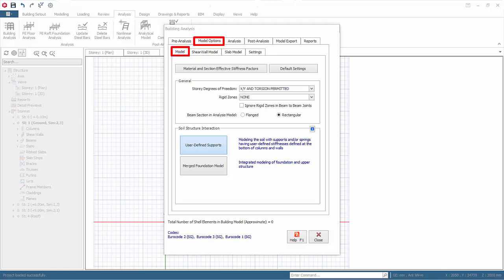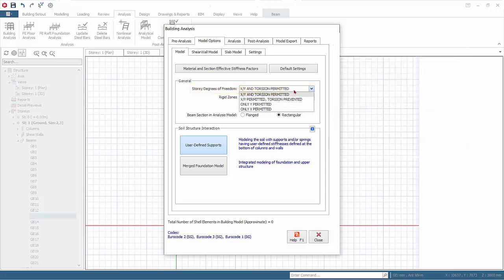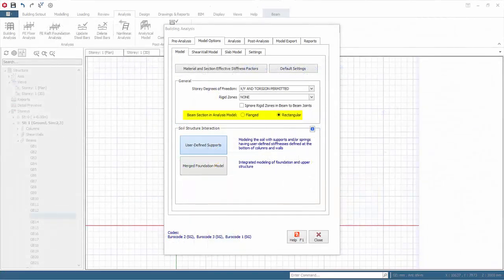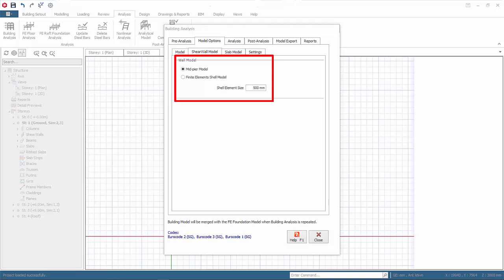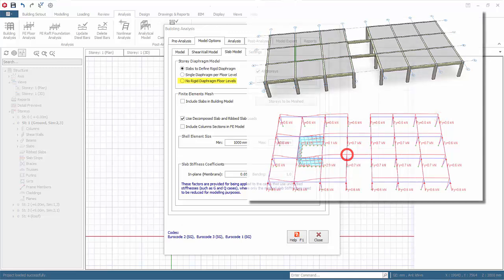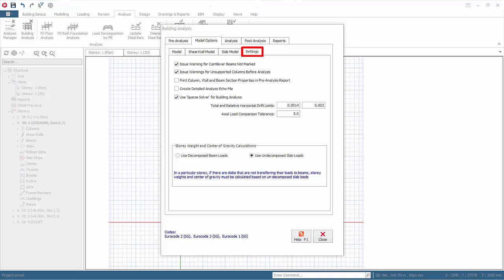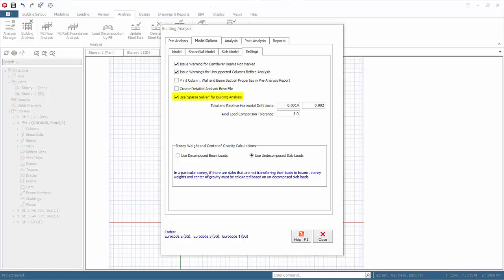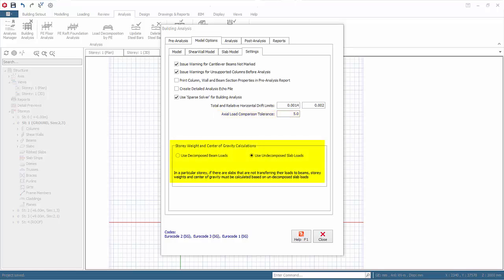13 – Building Analysis Model Options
Perform building analysis by taking advantage of the code-based structural engineering software! You can easily define general model settings, soil-structure interaction, shear wall model, slab model and more! How? Watch the video, and utilize the “Building Analysis” window to manage everything related to the building analysis.

📌Outline
1. How to Manage Soil Structure Interaction Settings
2. How to Manage Shearwall Model Settings
3. How to Manage Storey Diaphragm Model Settings
4. How to Manage Finite Elements Mesh Settings